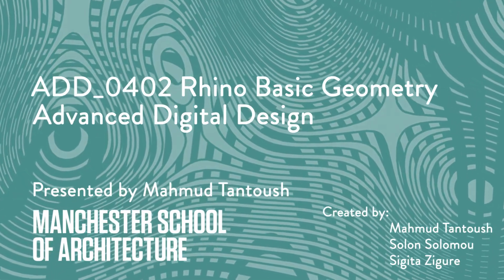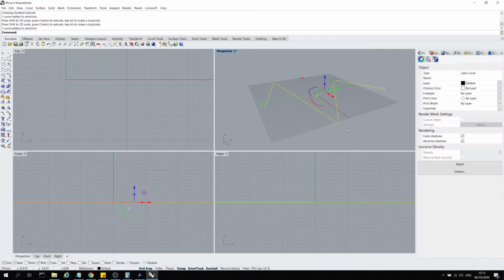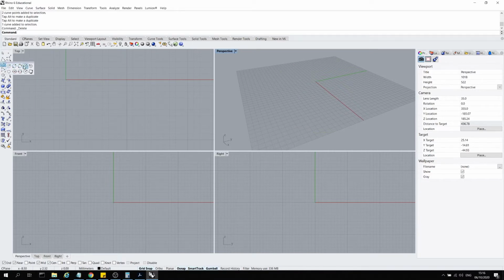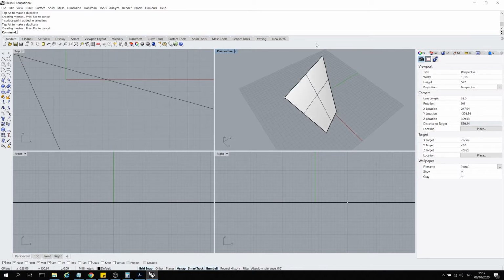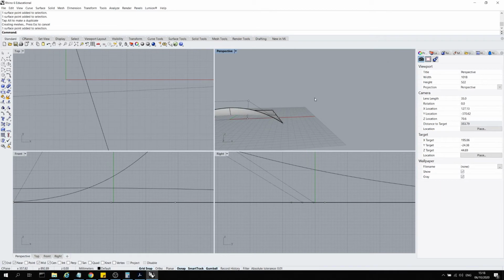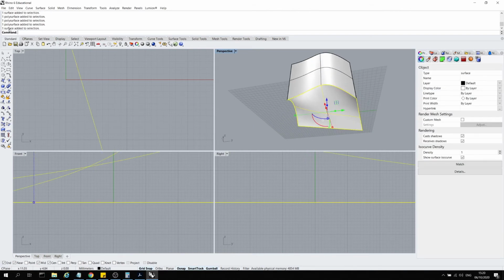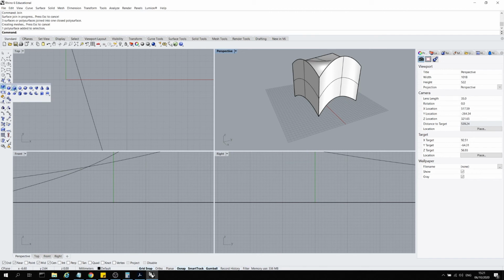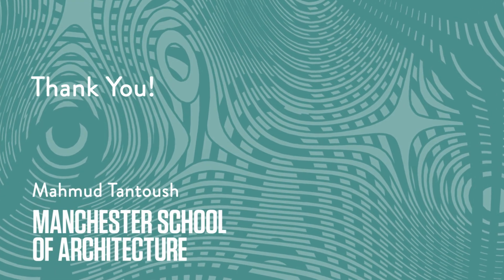ADD 0402 Rhino Basic Geometries